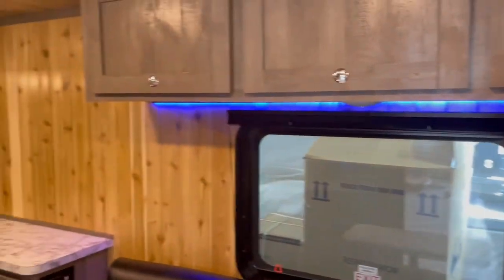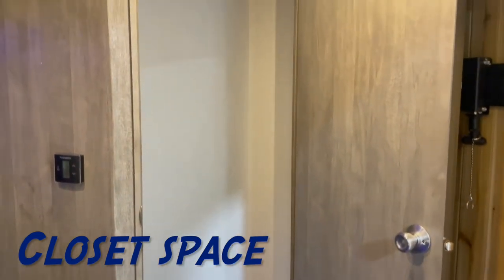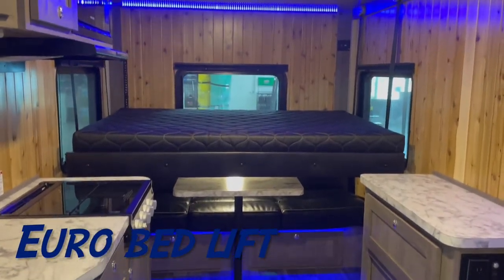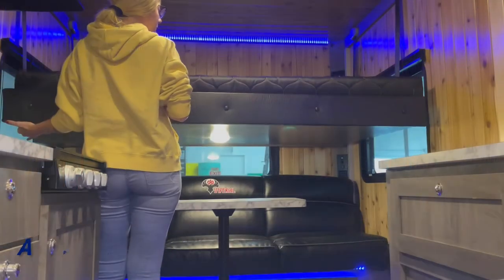FISH HOUSE -Imperial SG155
Imperial Outdoors SG155 in stock & available now at Ice Forts Custom Fish Houses! Check out this new innovative recreational ice fish house trailer today! or give us a call at or 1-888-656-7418